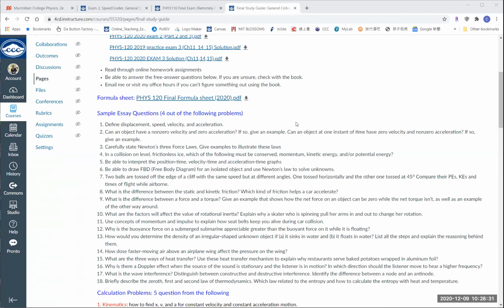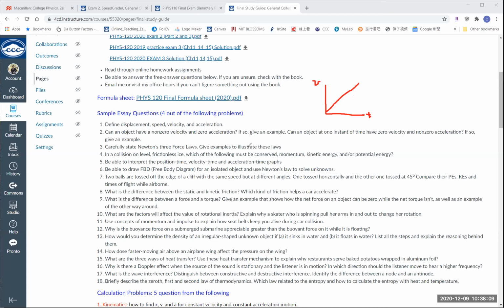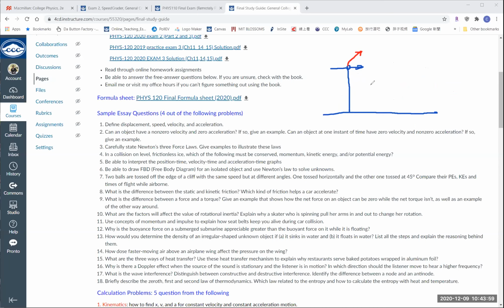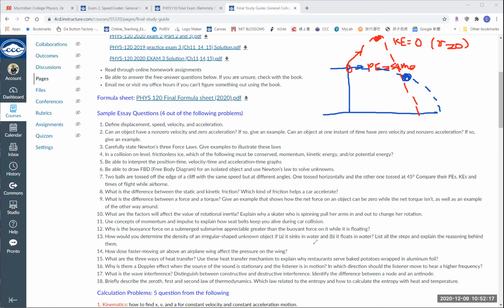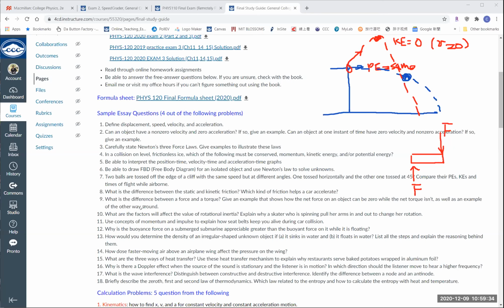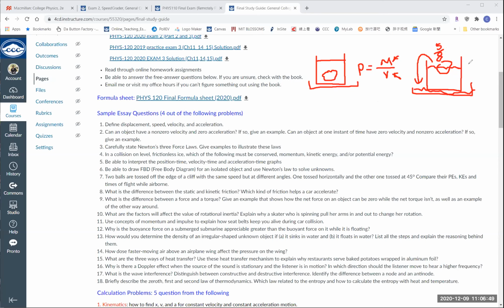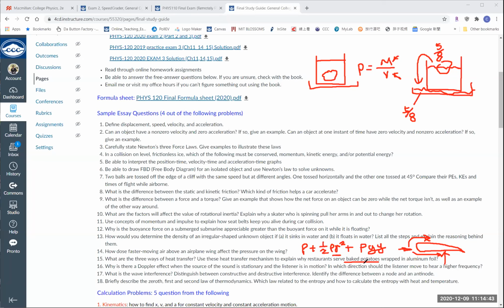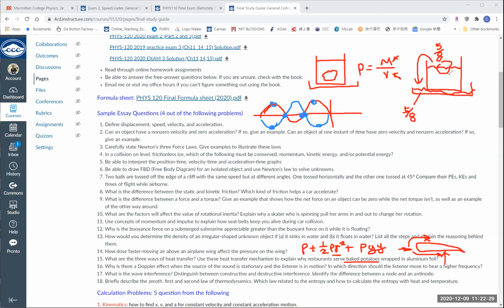PHYS120 Final Essay Question Answer